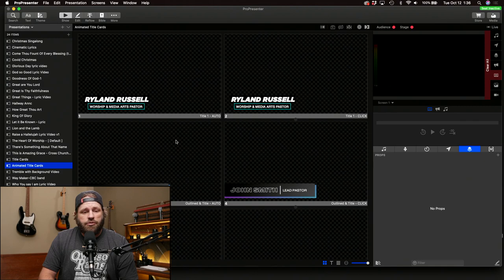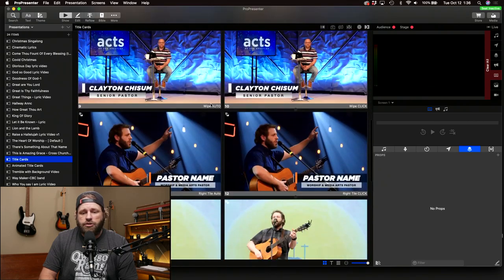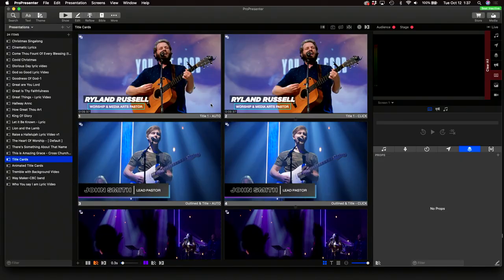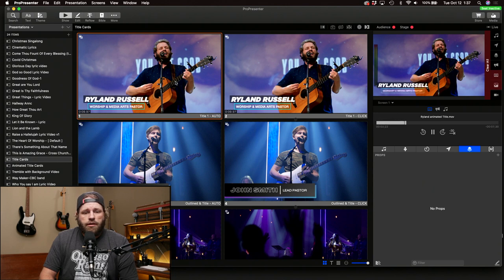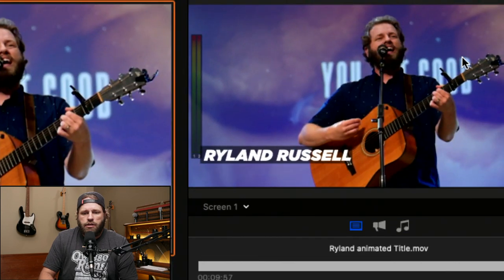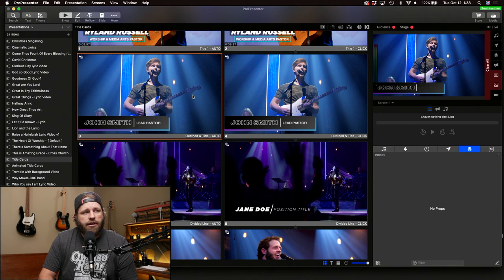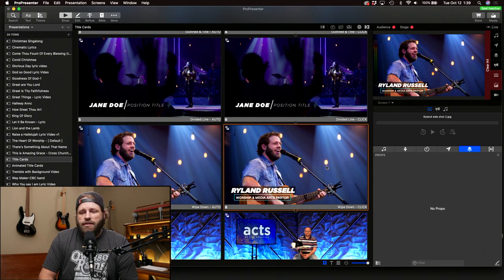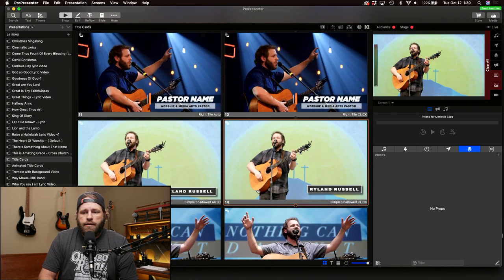FREE Animated Name Plate Templates for Pro Presenter 7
Gear Rundown
Cameras (Micro 4/3 sensors in all of these):
Panasonic Gh5

Lenses:
Panasonic 35-100 f2.8
42.5 F1.7
20mm 1.7
14mm 2.5
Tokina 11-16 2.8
Canon EF 70-200 f2.8 IS ii

Adapters:
Metabones Ef to M43
Viltrox Ef to M43
Comms - Eartec Ultralite Headsets

Extras -
Belden 1694a SDI Cable
Blackmagic HDMI to SDI Converters
Decimator MDHX converters
Bescor Pan Tilt motorized head

Motion Control Units:
GVM 48 inch motorized sliders
PD Movie Live Air 2 zoom control module